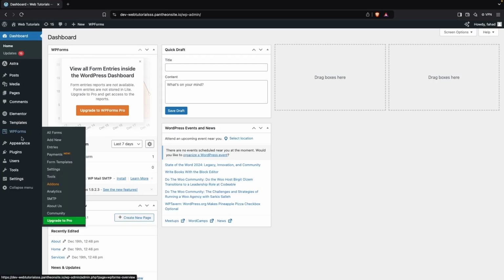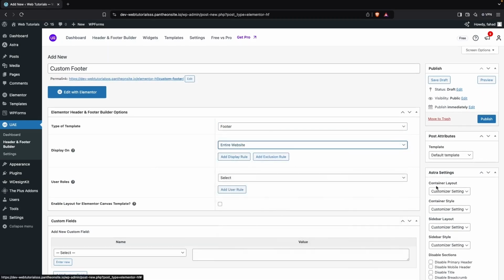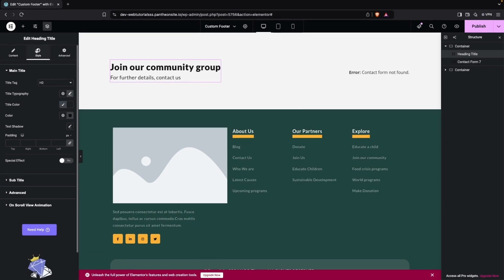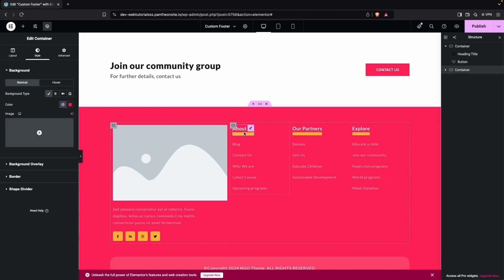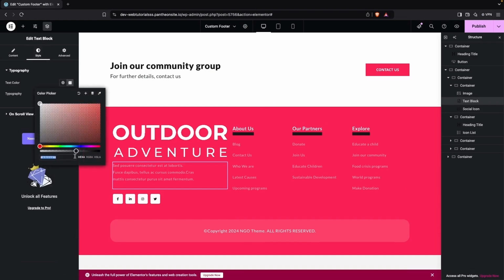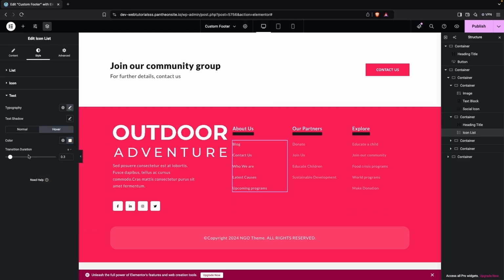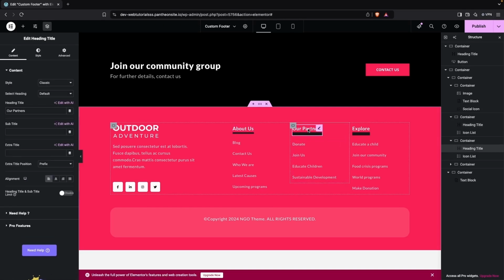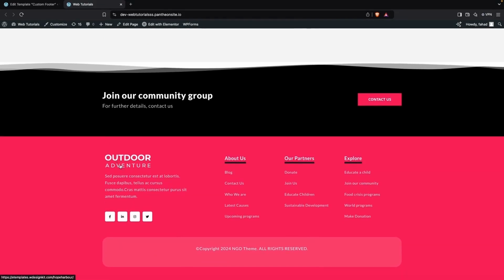How To Edit Footer In Elementor: Step-By-Step Customization Guide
In this video, I will show you how to edit footer in Elementor. Whether you're new to Elementor or looking for a detailed WordPress tutorial, this step-by-step Elementor footer tutorial will help you master editing and you will know how to customize footer in Elementor.

You'll learn how to install necessary plugins, choose templates, and style your footer to match your website's theme.

Discover how to create a professional and functional footer in WordPress using Elementor. Perfect for anyone wanting to learn how to edit footer with Elementor in WordPress or explore advanced customization options. From this tutorial you will successfully know how to change footer in Elementor.

What You'll Learn:
- How to edit footer in Elementor from scratch.
- Installing and using Elementor header and footer plugins.
- How to change footer in WordPress Elementor effortlessly.
- Customizing your footer’s colors, fonts, and layout.
- How to create and edit footer in WordPress using Elementor templates.

Chapters:
- 0:00 Introduction – How to Edit Footer in Elementor
- 0:10 Installing Necessary Plugins
- 1:00 Activating Plugins for Footer Customization
- 1:40 Using the Elementor Header and Footer Builder
- 2:10 Importing and Customizing Footer Templates
- 4:30 Adding Buttons and Styling Footer Content
- 6:00 Aligning, Styling, and Customizing Footer Text and Icons
- 8:50 Finalizing Footer Design and Testing

By the end of this Elementor tutorial, you'll have a fully customized footer that enhances your website's appearance and functionality.